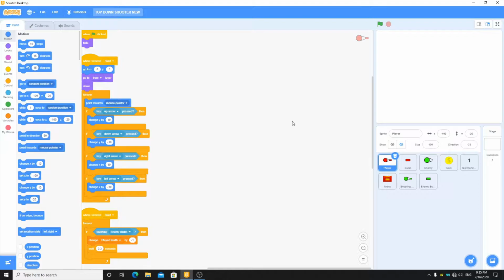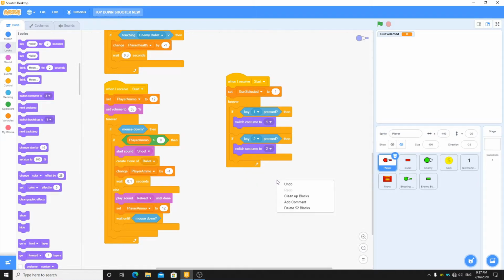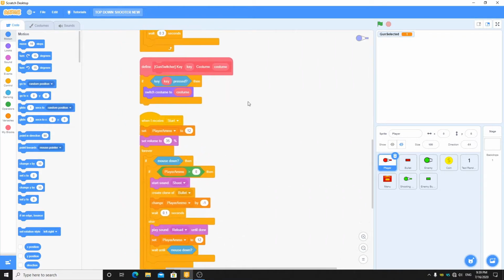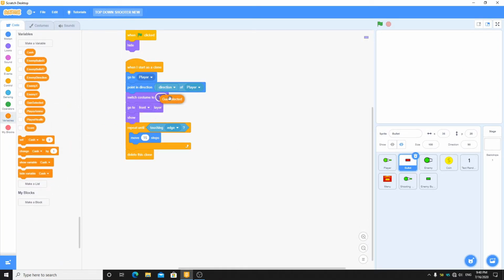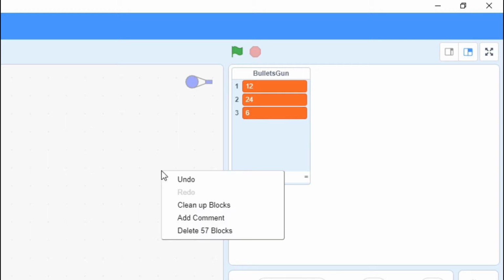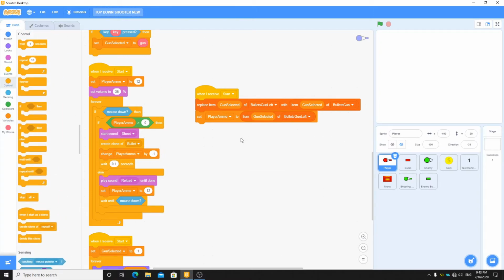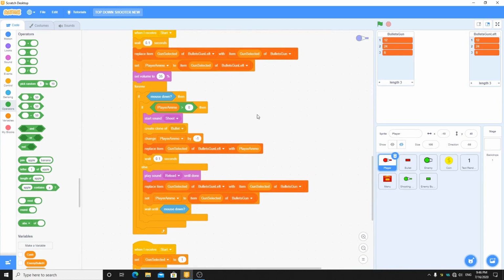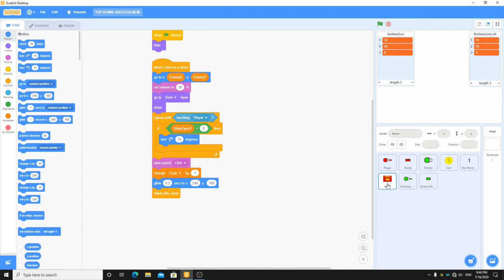How to Make A Shooter in Scratch | Part 6 (Weapon Switching & Ammo)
In this video, I'll show you how to Switch Weapons Script & Reloading Ammo! Keep Watching!